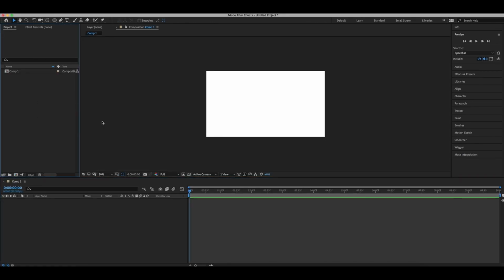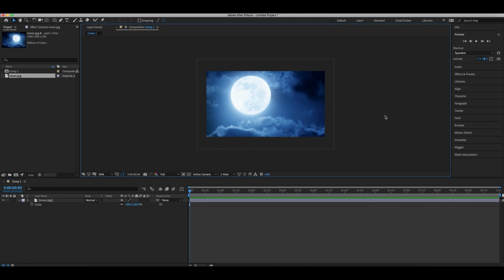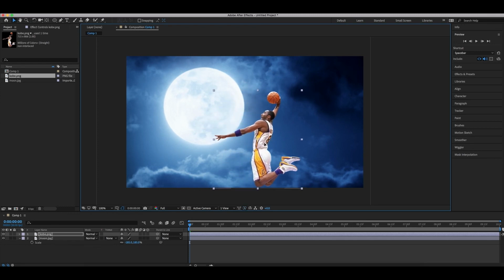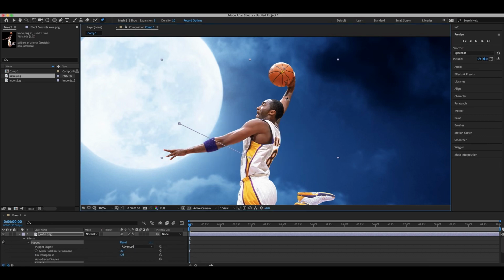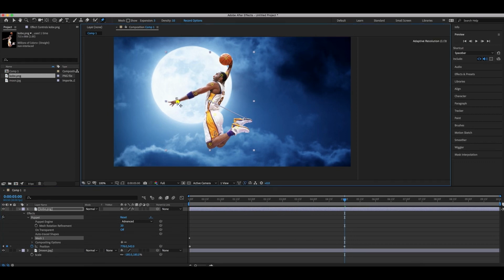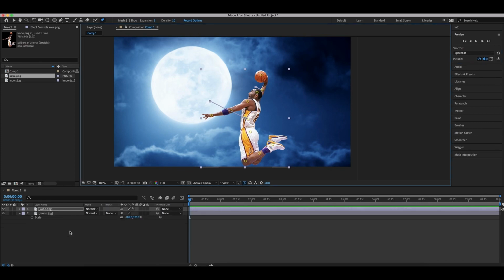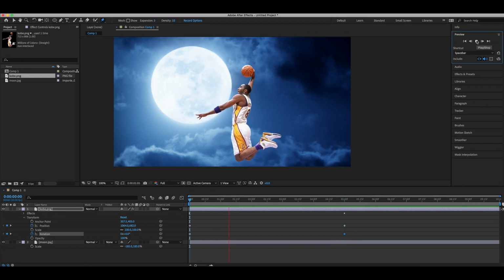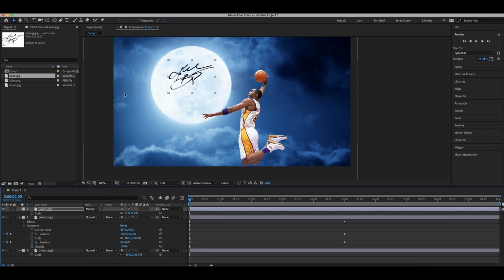How to animate image using Puppet Tool in After Effects | A tribute to Kobe Bryant RIP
In this video i will show you how to animate image using puppet tool in Adobe After Effects.

A tribute to Kobe Byrant. RIP 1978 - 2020

After Effects Puppet Tool lets you add “pins” in the image, then move and warp the image based on where you move the pins. Each time you click on the image with the Puppet tool, you add a “pin” which acts as a kind of soft joint that you can animate.

Make money online, start with no capital and get $30 no deposit bonus.